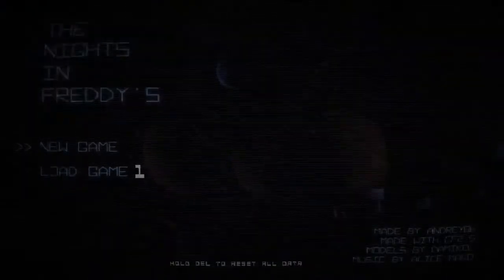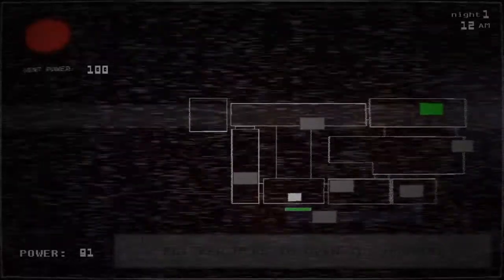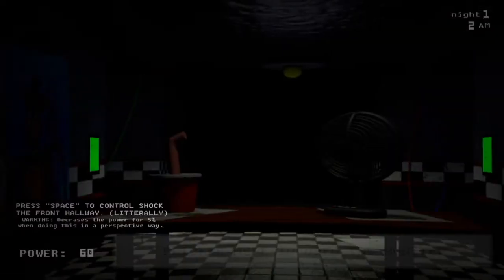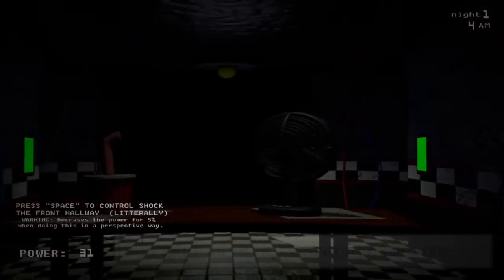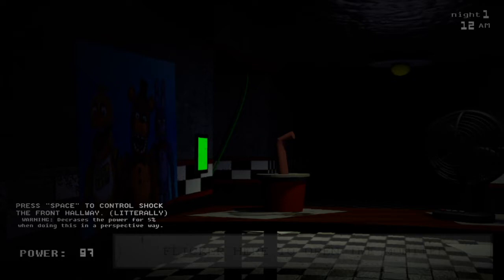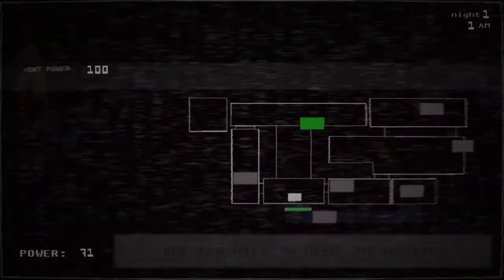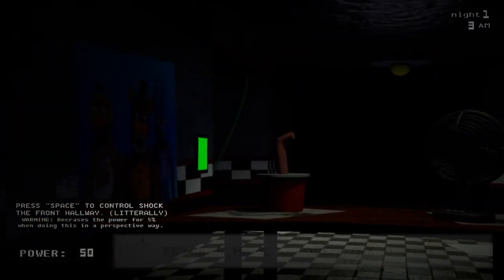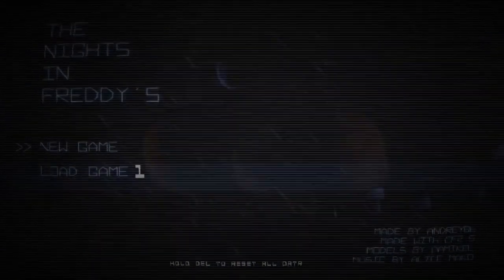KEEP AN EYE ON UNWITHERED BONNIE OR GET JUMPSCARED | The Nights in Freddy's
Peace & Love!